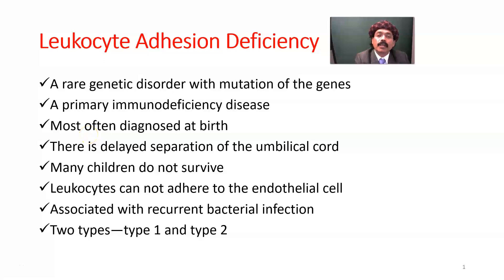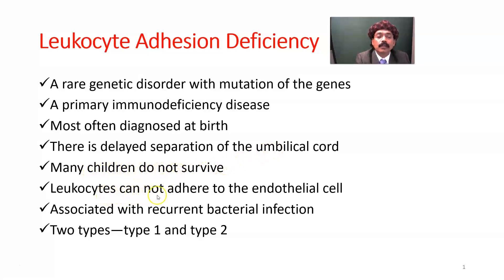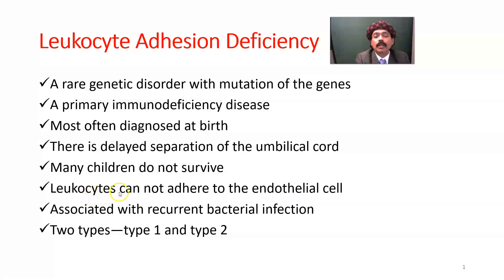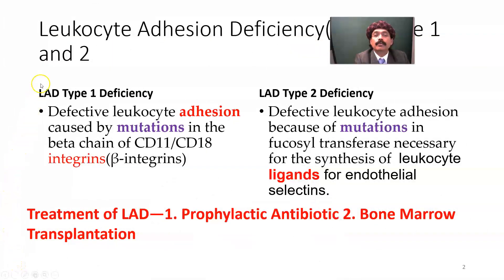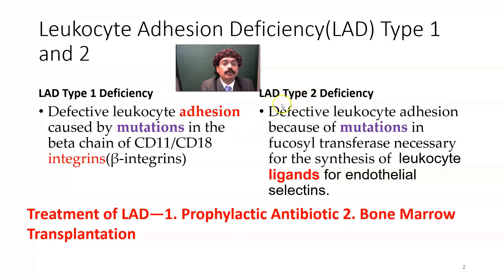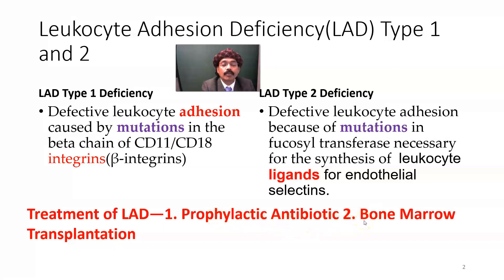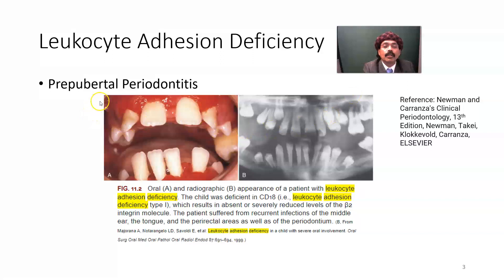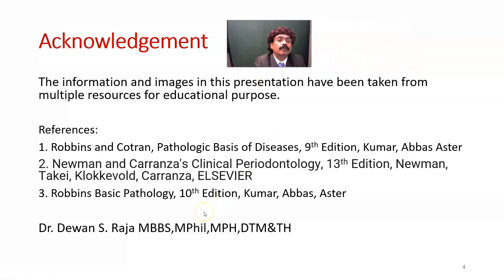Leukocyte Adhesion Deficiency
Chronic Bacterial Infection
Leukocyte Adhesion Deficiency Type 1
Leukocyte Adhesion Deficiency Type 2
Mutations
Treatment